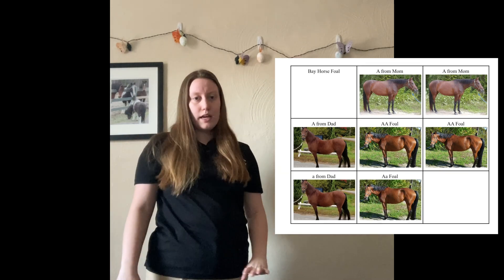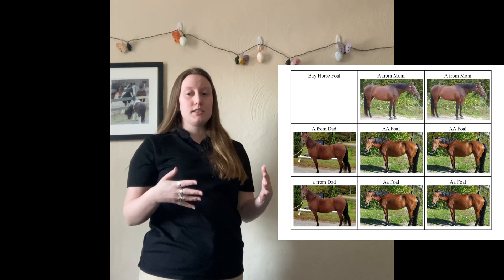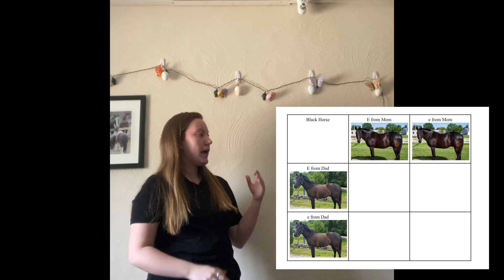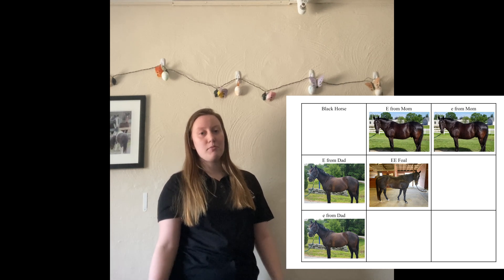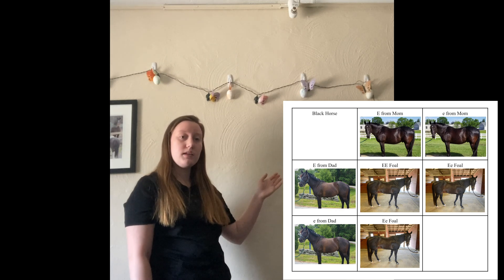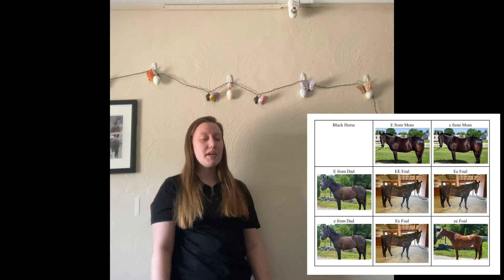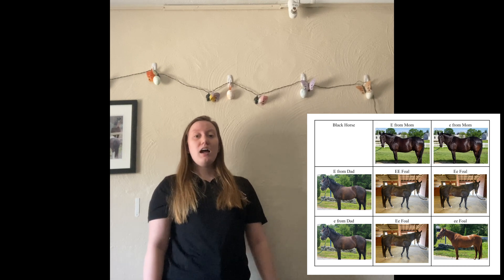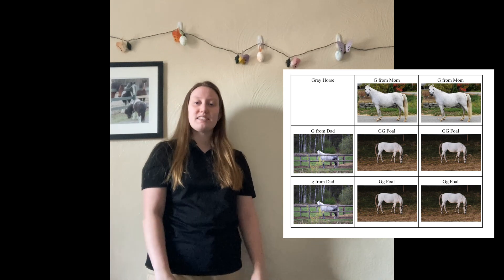Equine Coat Colors and Genetics Part 1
Video made by Maria Frennesson, Equine Studies Therapeutic Riding Major, UNH Class of 2021.
This video covers the definition of Genetics, Traits, Genes, Alleles, Dominant Alleles, Recessive Alleles, Homozygous Dominant, Homozygous Recessive, and the Heterozygous condition. This video also goes over common equine coat colors- Bay, Black, Gray and the alleles associated with those coat colors. How to set up and do Punnett Squares? And a preview of what is come in the next video.